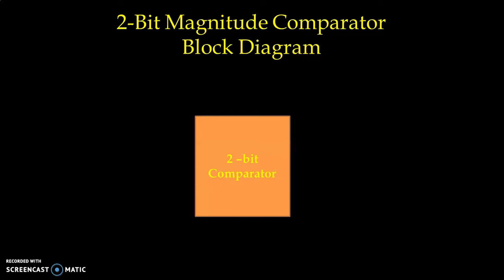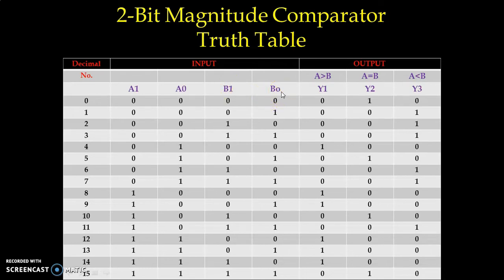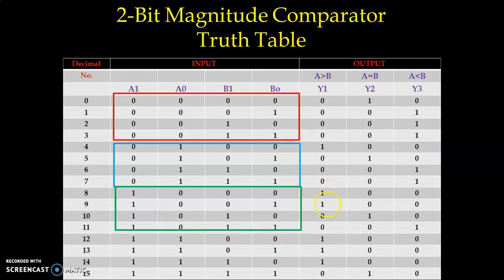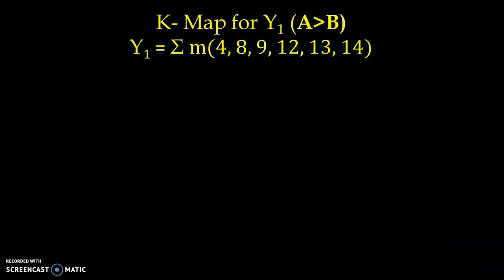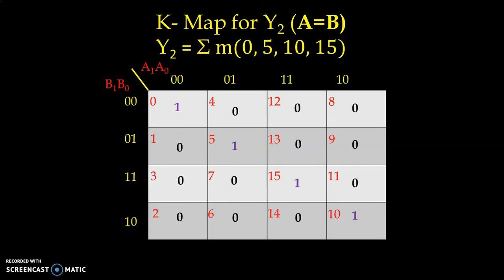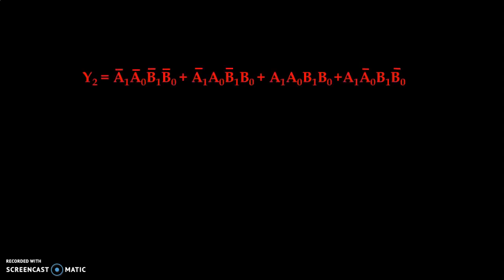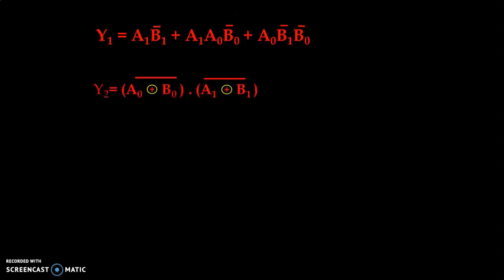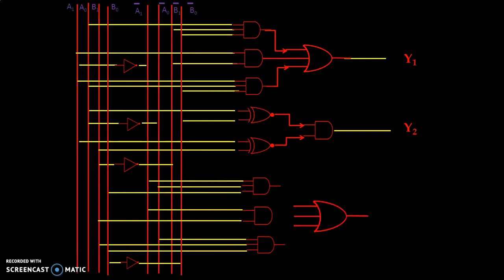2 Bit Magnitude Comparator |Combinational Logic Circuit|Fundamental of Digital Electronics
This video explains about 2 – Bit Magnitude Comparator. Block Diagram, Truth Table and K- Map for 2 – Bit Magnitude comparator is explained. From the simplified Boolean function logic circuit is implemented.
આ વિડિઓ લેક્ચર દ્વારા 2- બિટ મેગ્નીટુડ કમ્પેરેટર વિશે સમજાવેલ છે. બ્લોક ડાયાગ્રામ, ટ્રુથ ટેબલ અને K- મેપની મદદથી 2 – બિટ મેગ્નીટુડ કમ્પેરેટર સમજાવાયેલ છે. સરળ બુલિયન ફંક્શનથી લોજિક સર્કિટનું અમલીકરણ કરવામાં આવેલ છે.